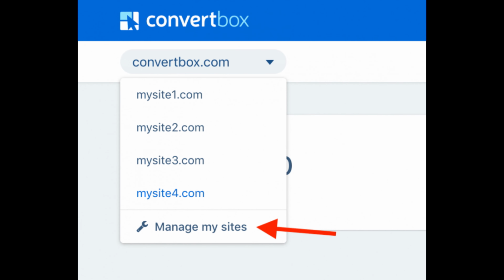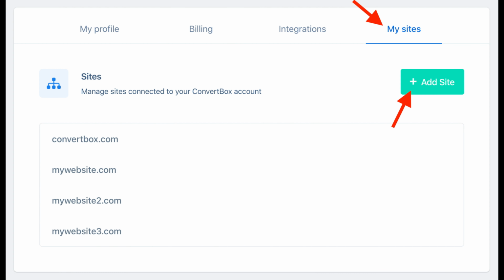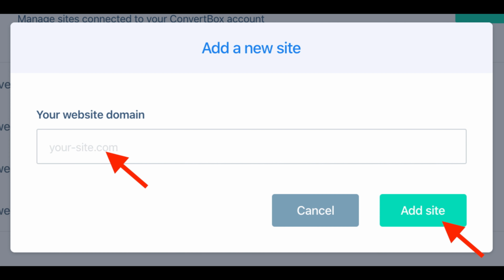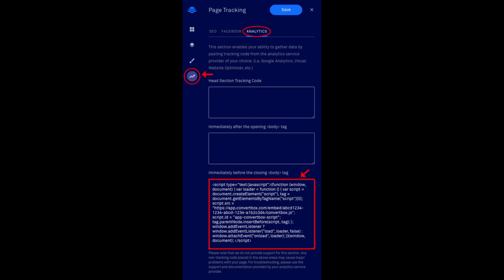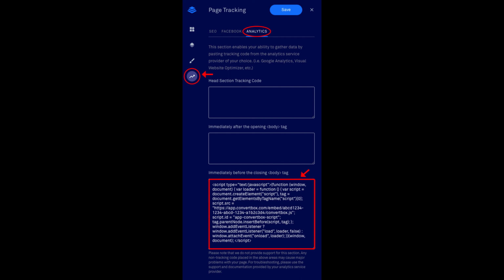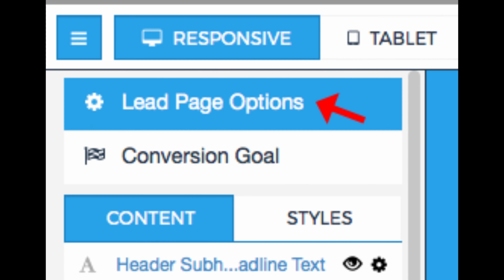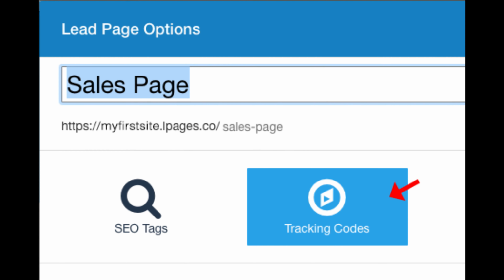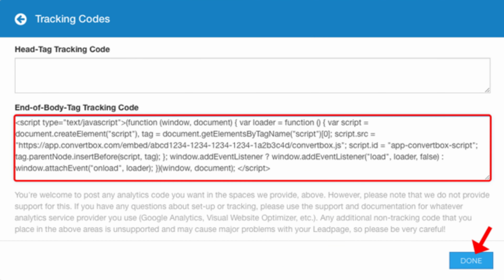How to Integrate Convertbox with Leadpages 2025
Unlock the power of integration! In this video, I will provide you with a guide on how to seamlessly integrate Convertbox with Leadpages in 2025. Whether you're new to automation or an experienced user, this step-by-step guide will help you master automation and unlock efficiency in your workflow. Drop your comments and questions below.